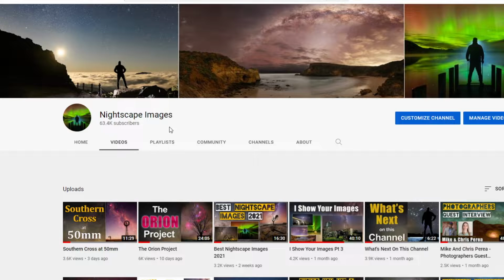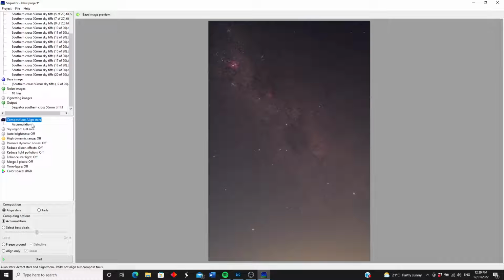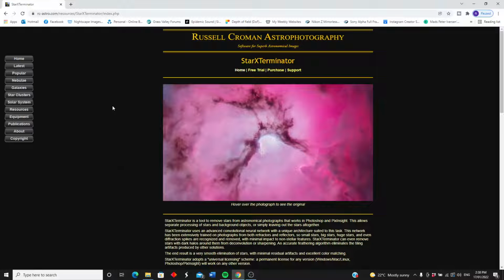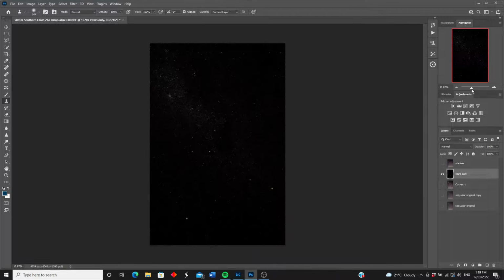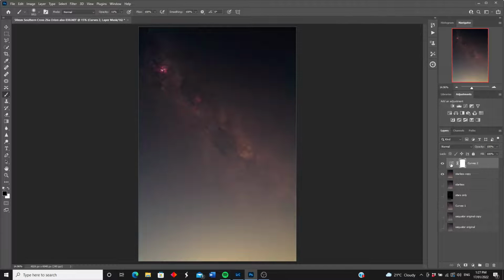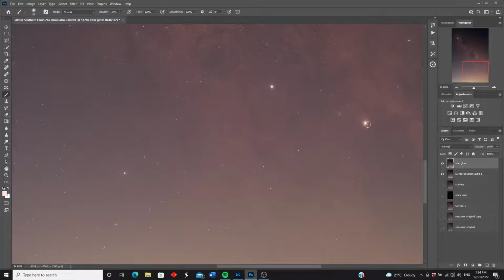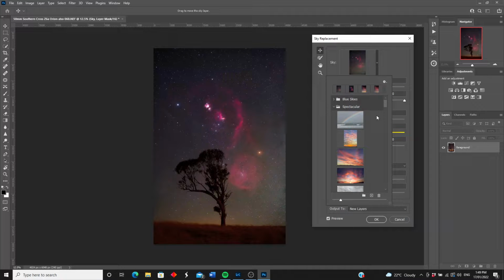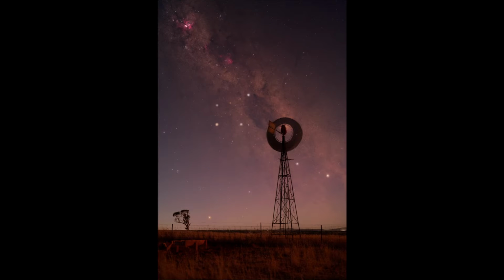How To Edit Tracked Nightscape Images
In todays video I'll go through the complete process of how to edit my tracked nightscape images. For these images I used my H-Alpha modified Nikon Z6 camera fitted with the Nikon 50mm f1.8S lens. I shot the sky portion with my ioptron sky guider pro tracking mount.
As far as software goes, I'll demonstrate Lightroon, Sequator and Photoshop as well as some more advanced methods of separating the stars from the background nebulas using a photoshop plugin called StarXterminator. I'll also look at an Action set which I find really useful for these type of edits called Photokemi Star Tools. This operates from within Photoshop as well. I'll list the links to these products below.

Equipment I use:

Photography
Laowa 15mm f2
ioptron Sky Guider Pro Tracker